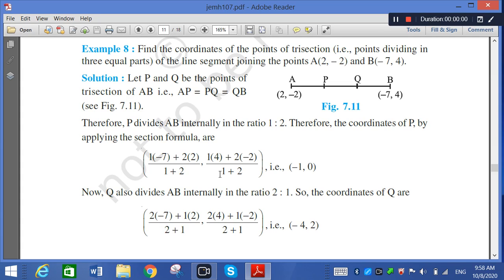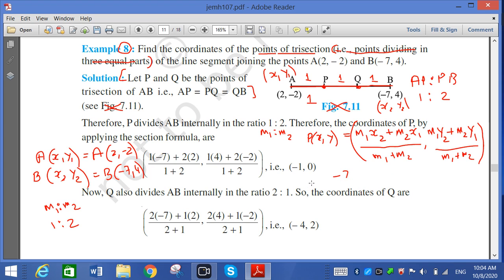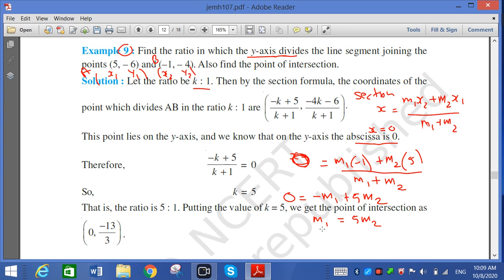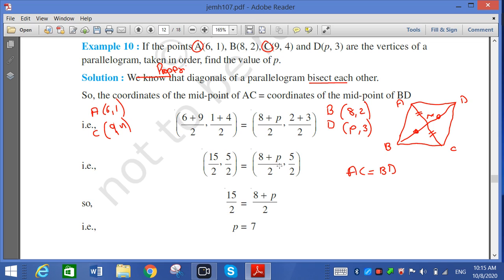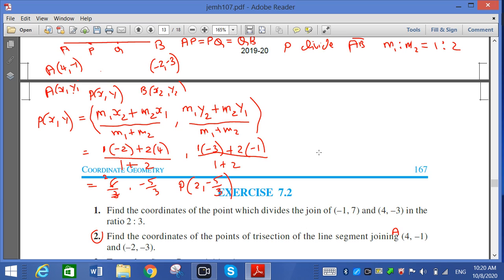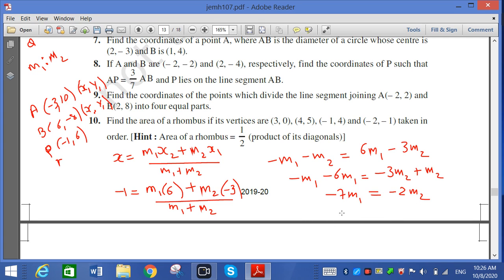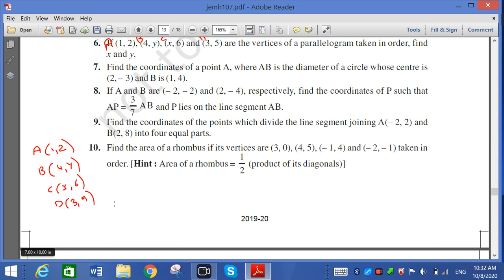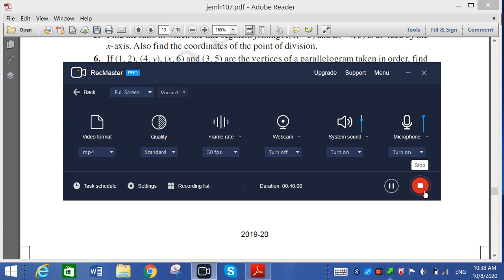STD-10TH| MATHS |CH-7 |LEC-4 |NCERT |CBSE | VDVS